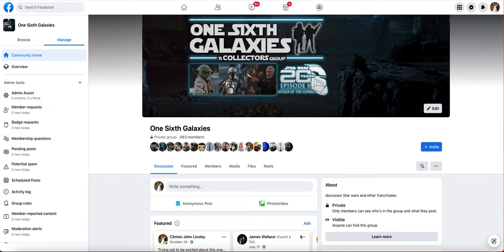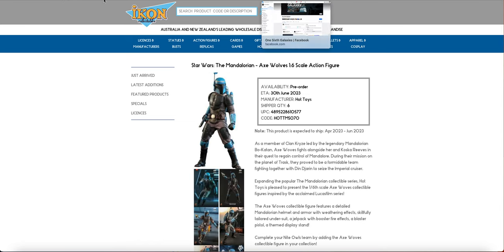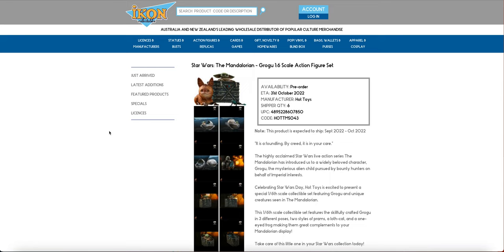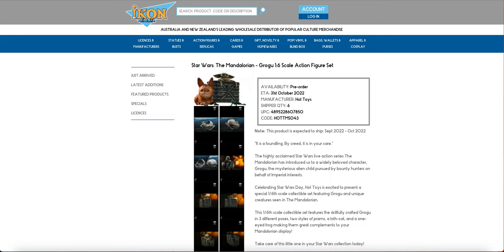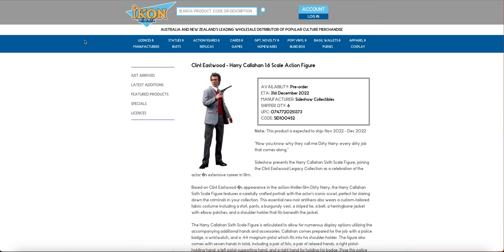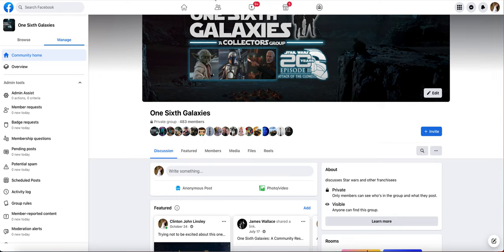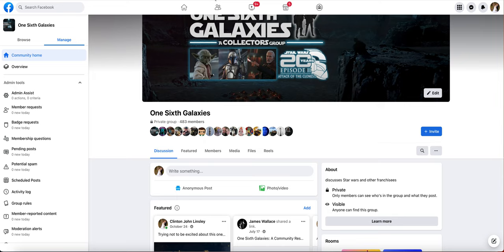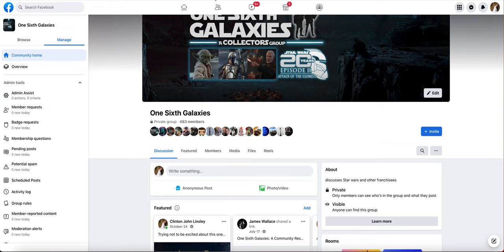Upcoming info and plans for the next few weeks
a quick look at what to expect for the group over the next couple of weeks heading into the holiday period Join the group